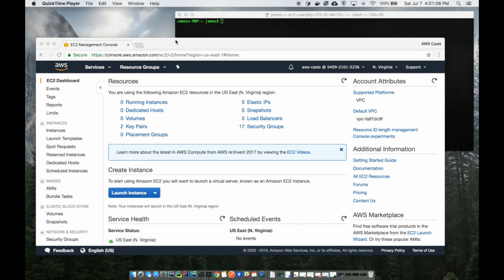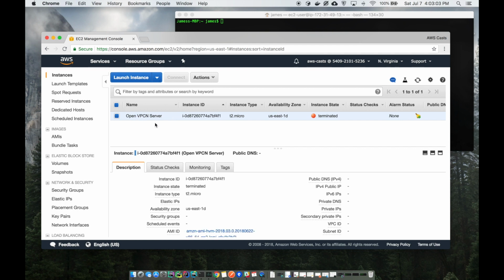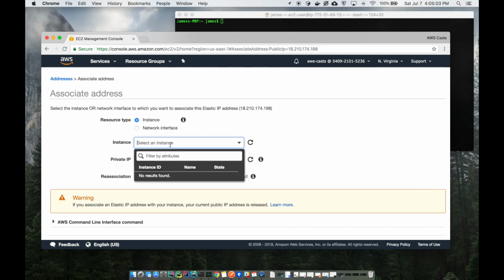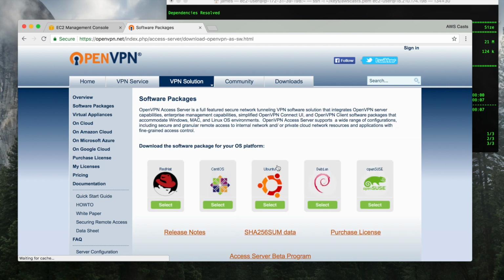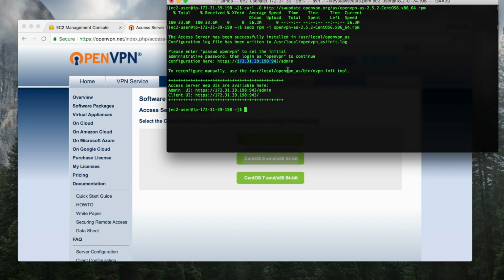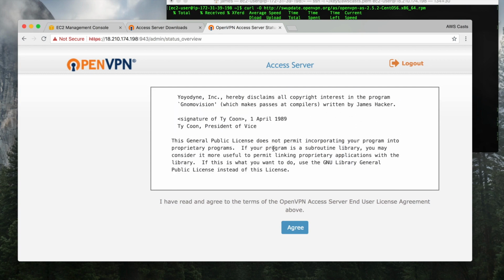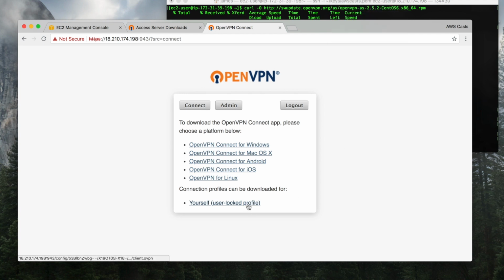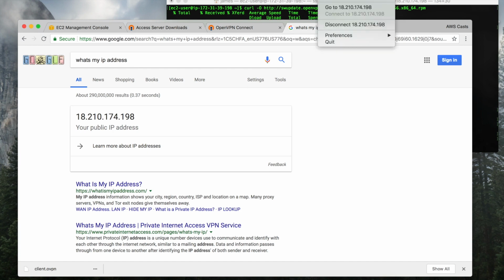Create Your Own VPN Server On AWS - AWS Casts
Tutorial video on creating your own FREE VPN server on AWS with OpenVPN.

Learn how to create all the necessary components to have your very own VPN server.  Plus, I'll show you how to connect to your VPN!